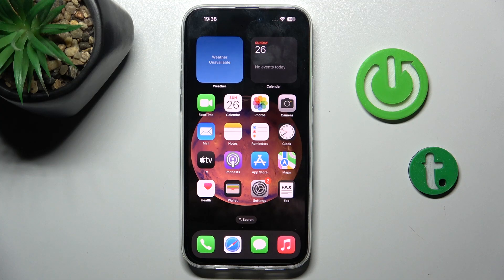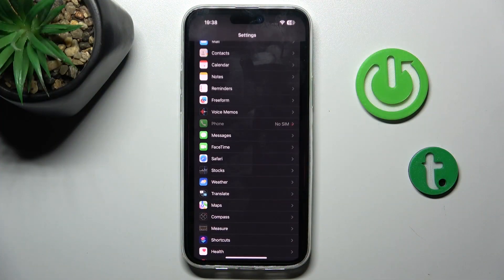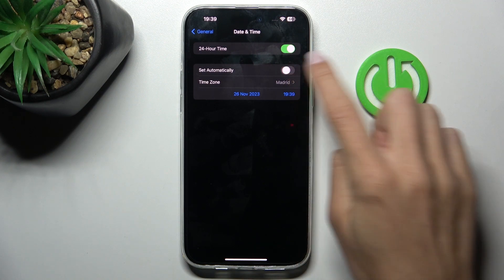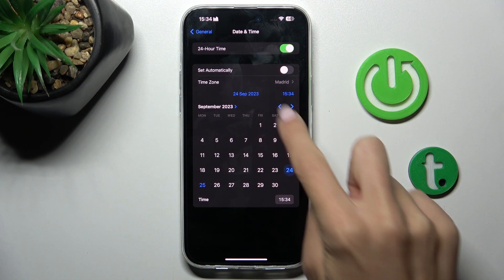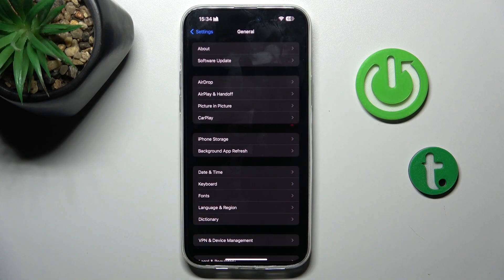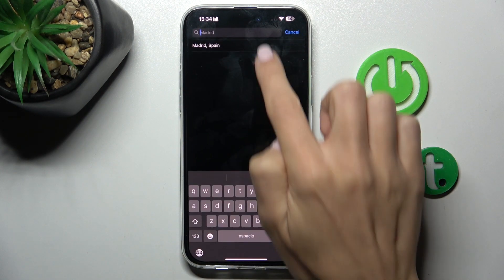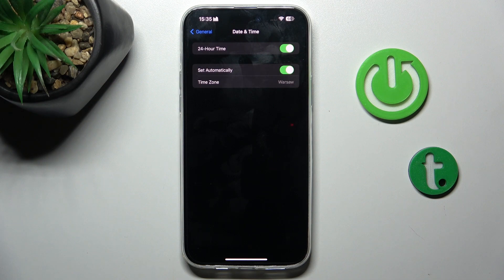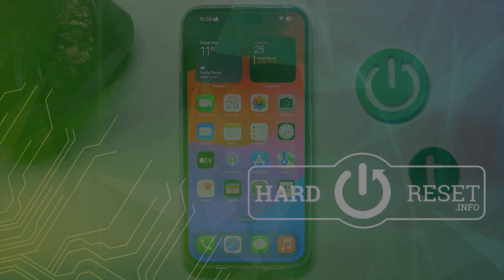How to Change Date & Time on iPhone 15 Plus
Find out more about iPhone 15 Plus:
Hello, everyone! In today's video, we're here to help you change the date and time settings on your iPhone 15 Plus. You'll learn how to do it manually or use the automatic option. If you want to know more about your Apple iPhone 15 Plus, visit our YouTube channel.

How to set the date & time automatically in iPhone 15 Plus? How to change the date and time on iPhone 15 Plus? How to access the Date & Time section on Apple iPhone 15 Plus?